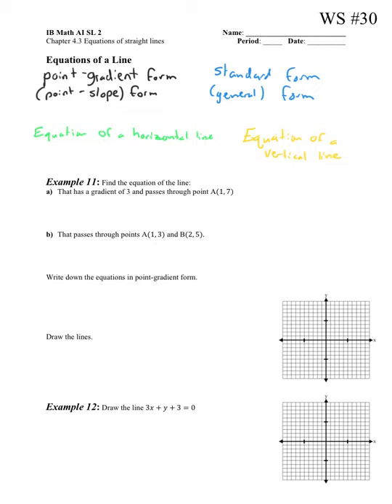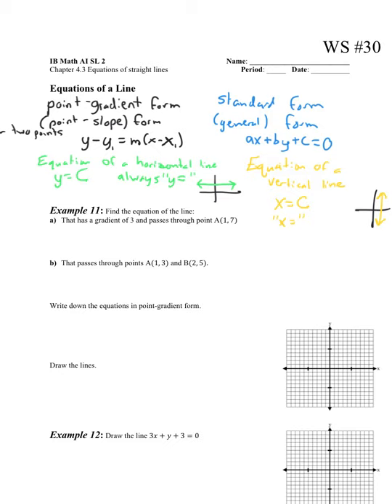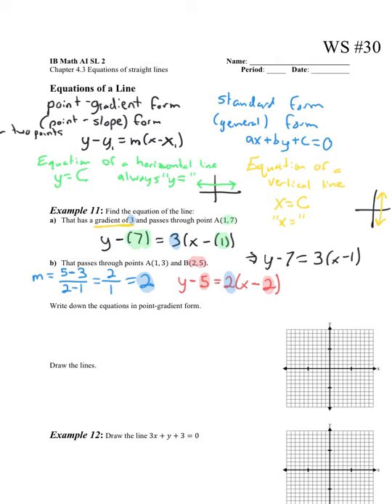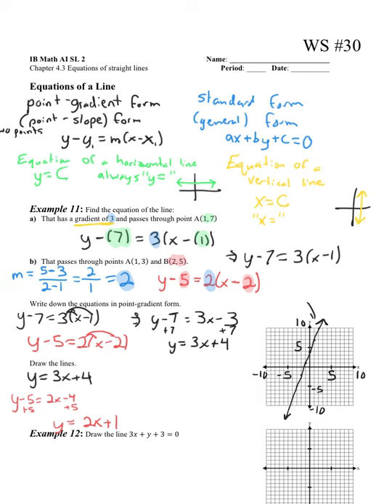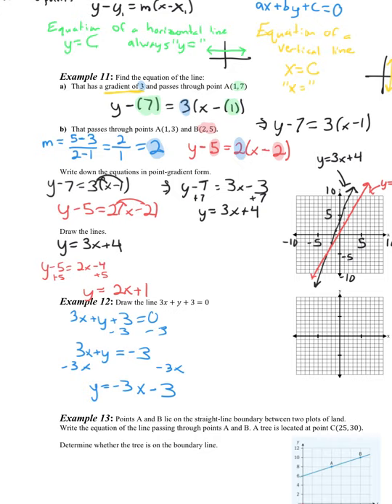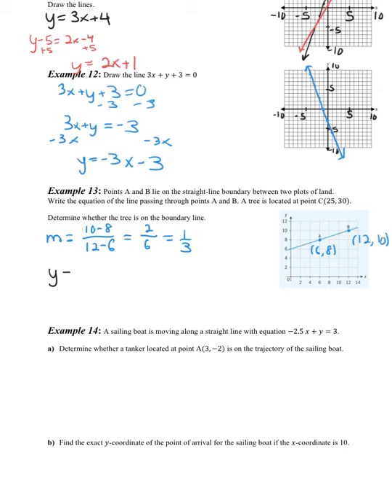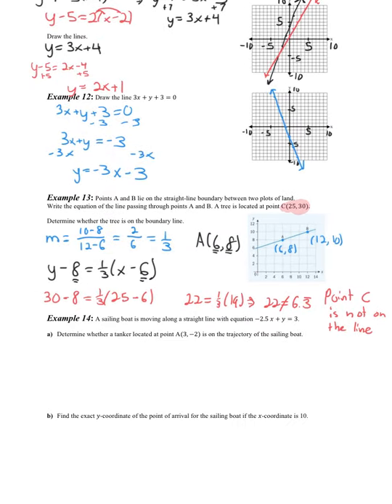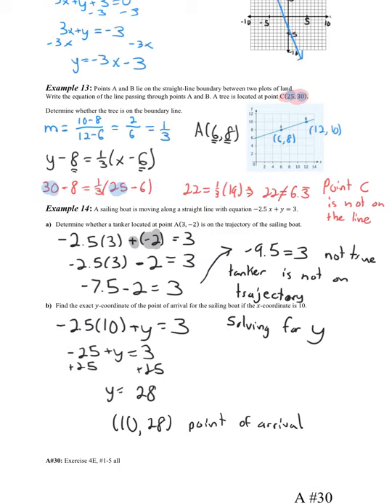IB Math AI S.2 Day 30 Teacher Notes